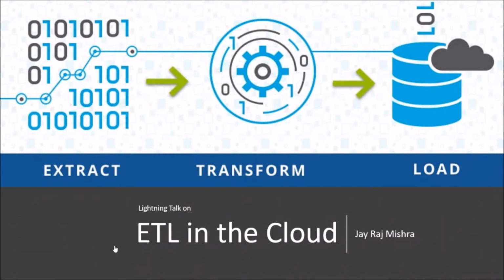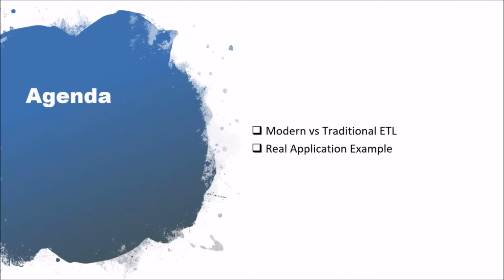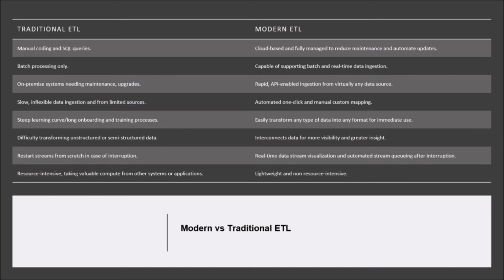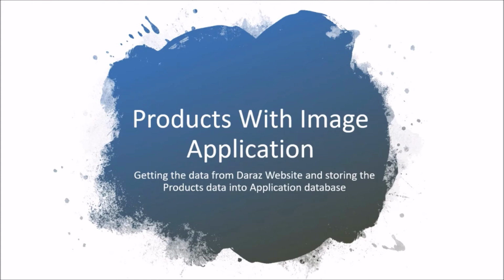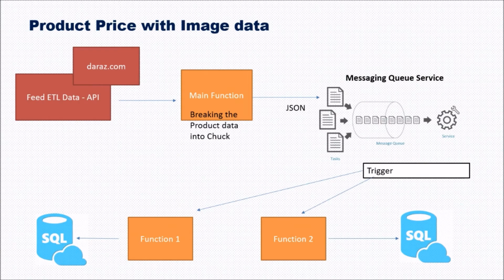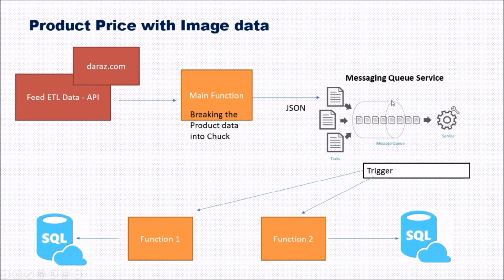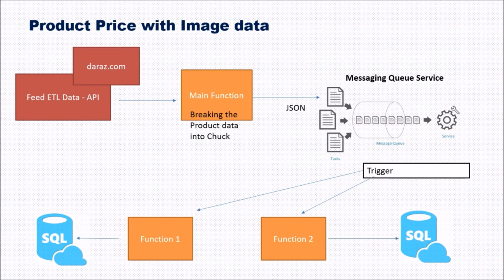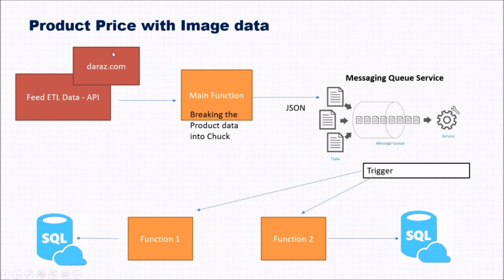techWebinarNepal Series-14 ETL in the Cloud - Jay Raj Mishra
ETL in the Cloud
Jay Raj Mishra
Lead Software Architect
Xtrastaff Nepal

Agenda:
Today, ETL processes are taking place in the cloud, alongside technologies such as application development, eCommerce, and IT security. Cloud-native ETL follows the familiar three-step process, but changes the way the steps are completed.

Tech enthusiast and organizer of techWebinarNepal and Community Founder, Involvement to explore more on .NET/AWS/Angular/Azure/Big Data